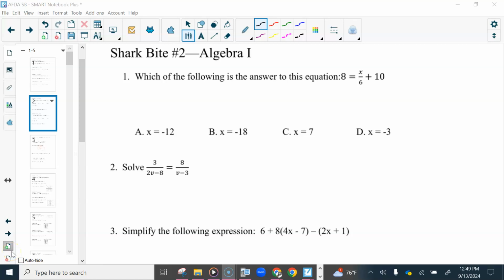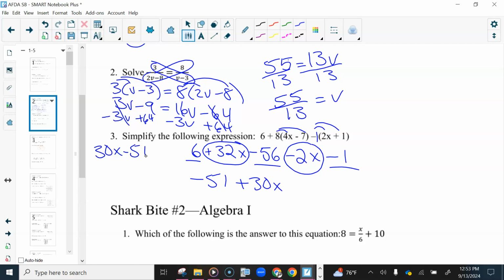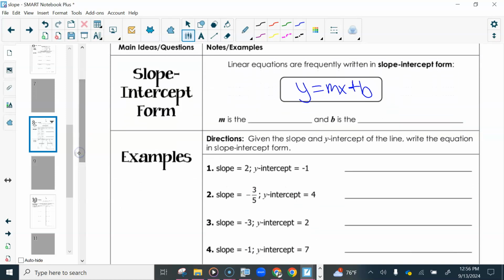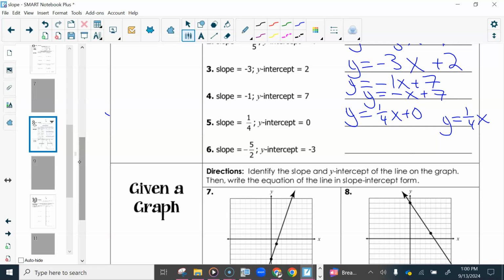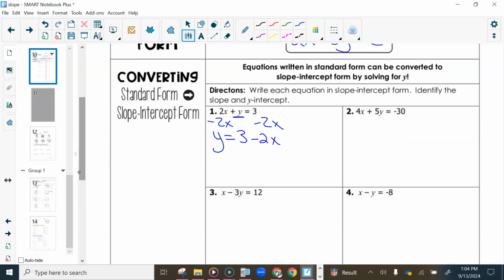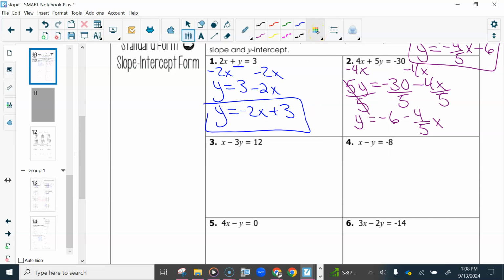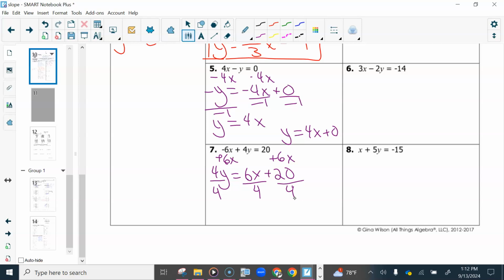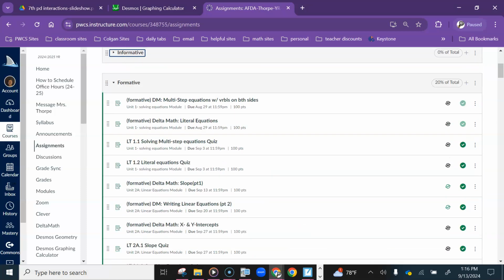AFDA 7th 9-13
We went over the next shark bite. Then we continued our notes on slope. We talked about the slope-intercept form and how to write the slope-intercept form when given the slope & y-intercept. Then we talked about how to convert standard form to slope intercept form.